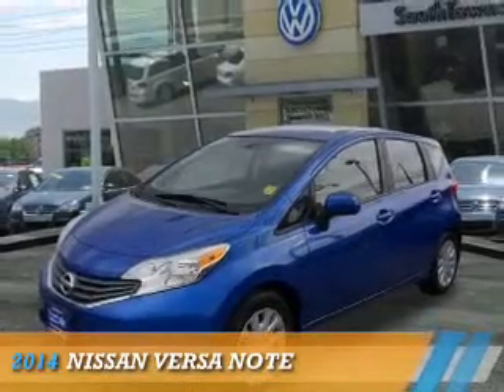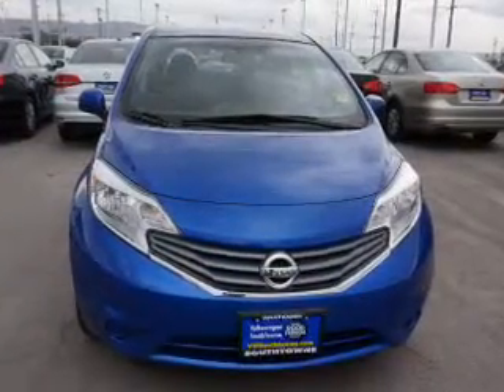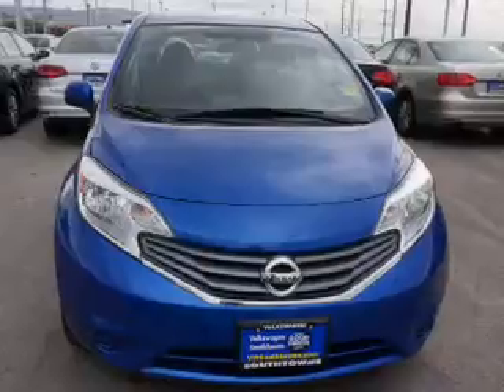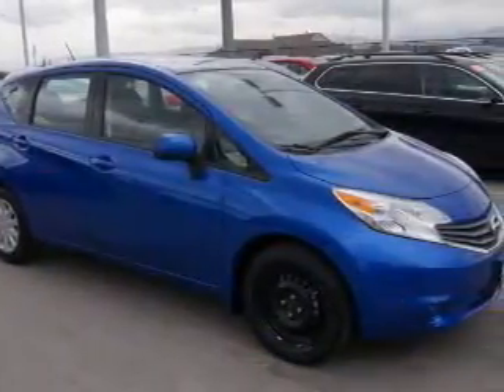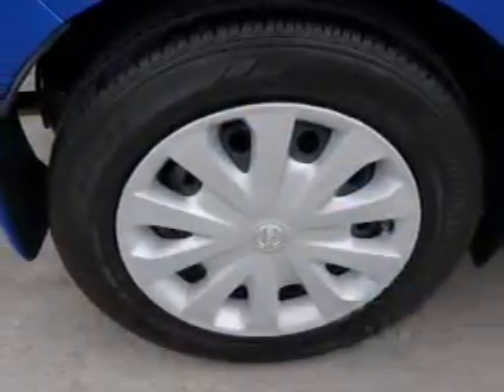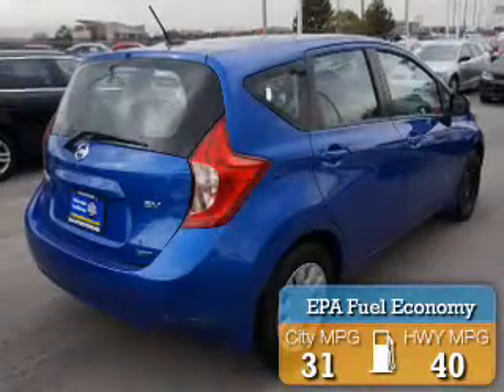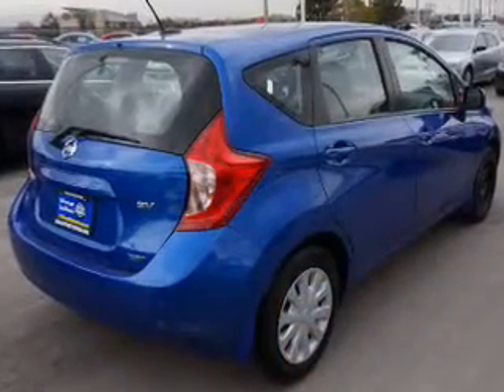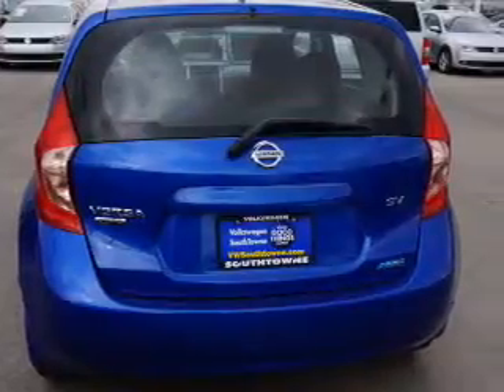2014 Nissan Versa Note 73031AA - Sandy UT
Phone:
Year: 2014
Make: Nissan
Model: Versa Note
Trim:
Engine: 1.6 liter 4 cylinder FWD
Transmission: Automatic
Color: Blue
Mileage: 15727
Address:
VIN:3N1CE2CP9EL379967